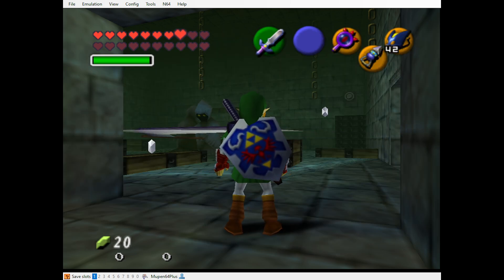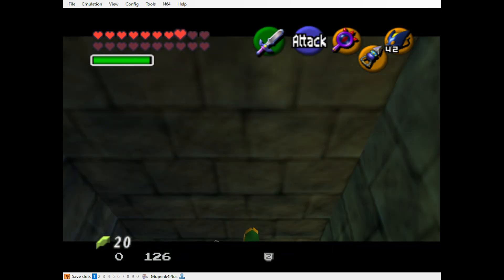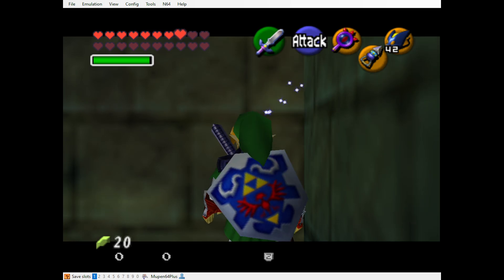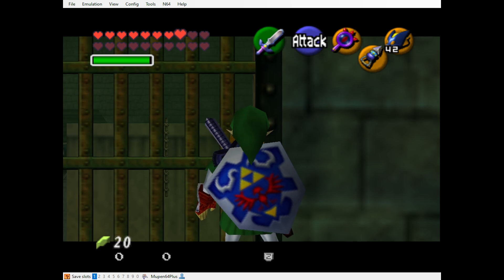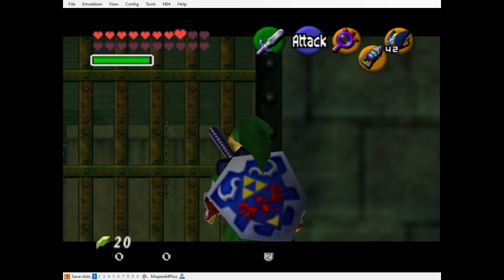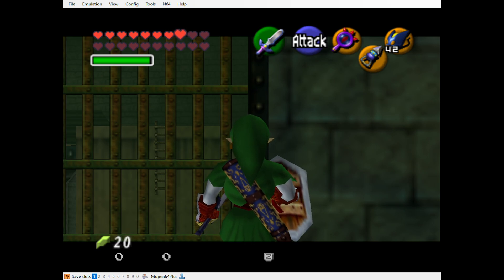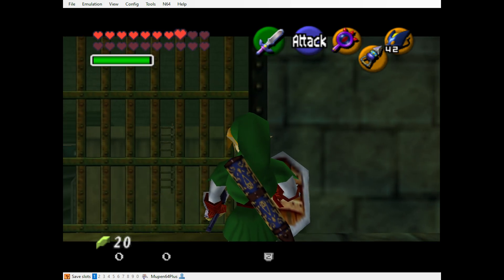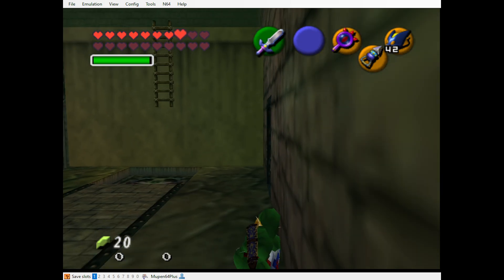Shadow Temple Gate Clip